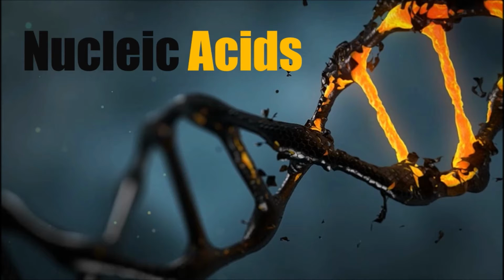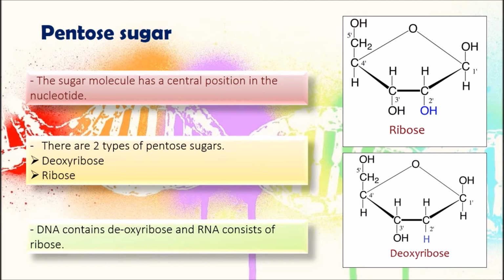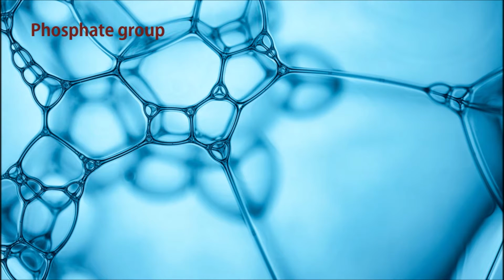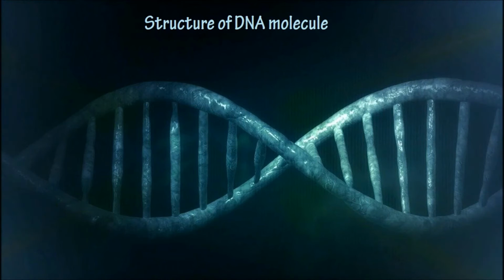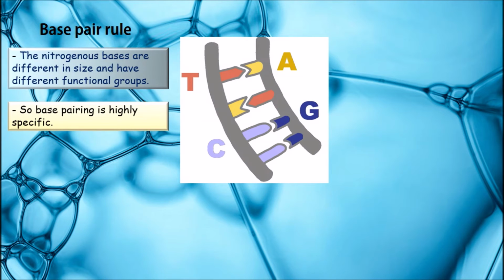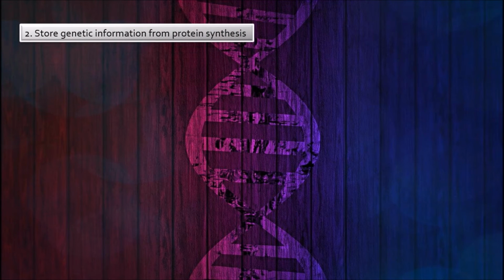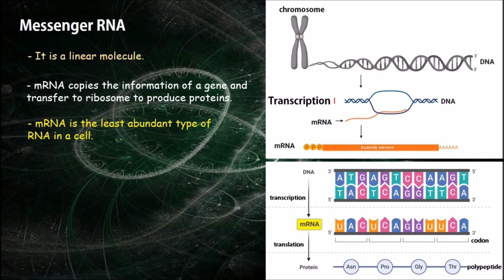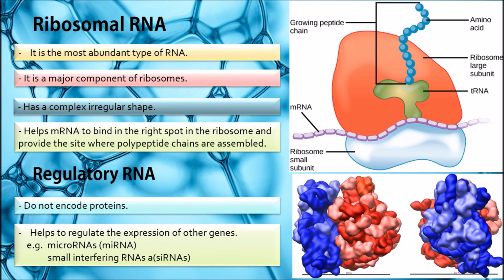Nucleic acids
Hereditary information is mainly stored in DNA which is a nucleic acid. In this video, we'll talk about DNA and other types of nucleic acids, their structure and functions.